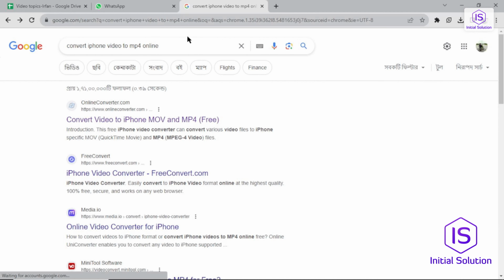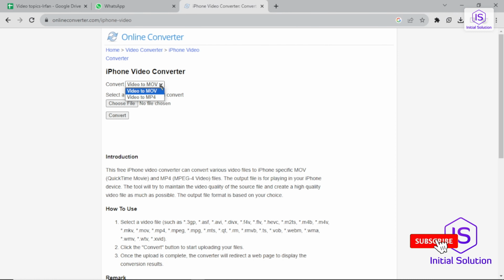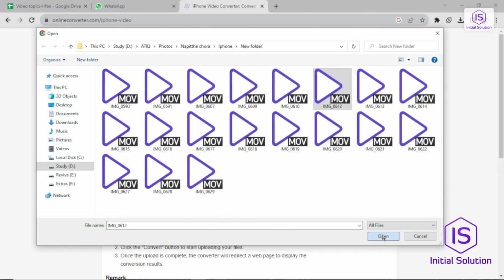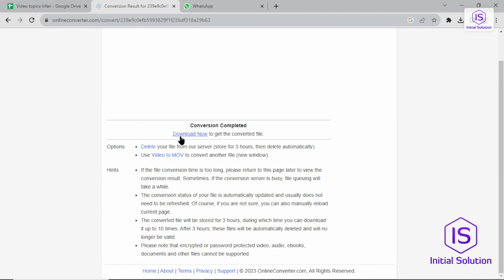How to Convert iPhone Video to MP4 2024 (Step-by-Step Guide)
Wish to convert your iPhone videos to MP4 for wider compatibility? Discover how to convert iPhone videos to MP4 with this step-by-step guide! Unleash the power of video conversion! 📱🎞️

Step 1: Download a Video Converter App from the App Store.
Step 2: Open the Video Converter and Import Your iPhone Video.
Step 3: Choose MP4 as the Output Format.
Step 4: Select the Desired Settings and Convert.
Step 5: Save the MP4 File to Your iPhone.

📖 Chapters of How to Convert iPhone Video to MP4:
00:03 - Introduction: Greeting and Video Topic
00:08 - Initiating the Process: Opening a Browser
00:13 - Searching for an Online Converter: Visiting "onlineconverter.com"
00:21 - Navigating the Converter Site: Changing the Video Format to MP4
00:30 - Conclusion: Downloading the Converted MP4 File
00:34 - Video Sponsorship Message: Xirosoft Services (Graphics Design, UX Design, Digital Marketing, Web Development)